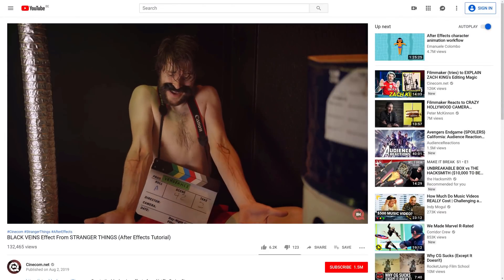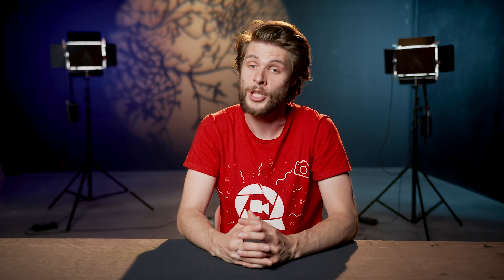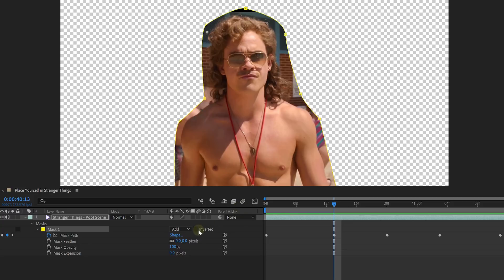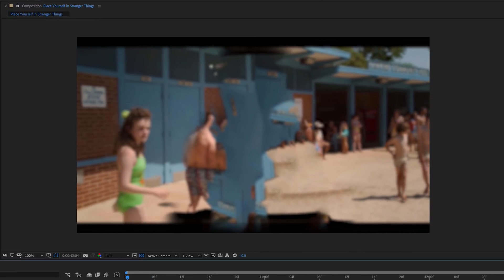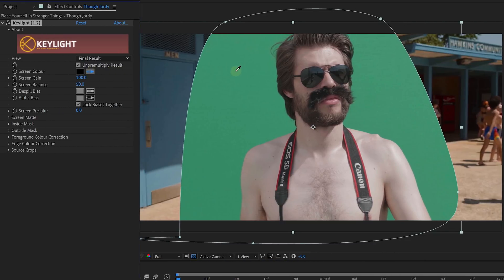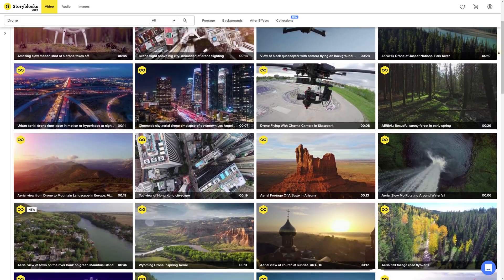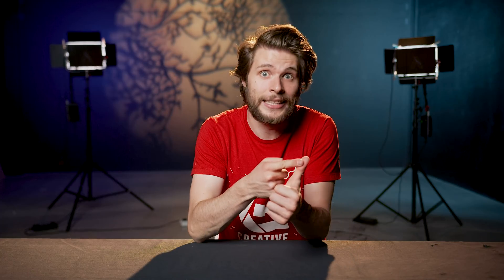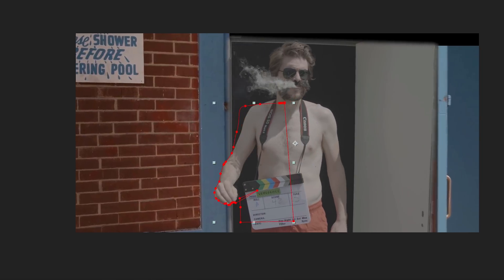How to Place Yourself in ANY MOVIE (After Effects)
🎬 Master Filmmaking, Video Editing, & VFX in One Bundle! - Remove actors and objects from any film using the new Content Aware Fill in Adobe After Effects. Learn how to place or composite yourself in Stranger Things or any Hollywood Film using this simple trick.